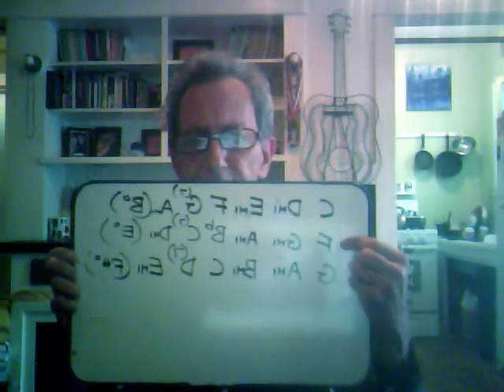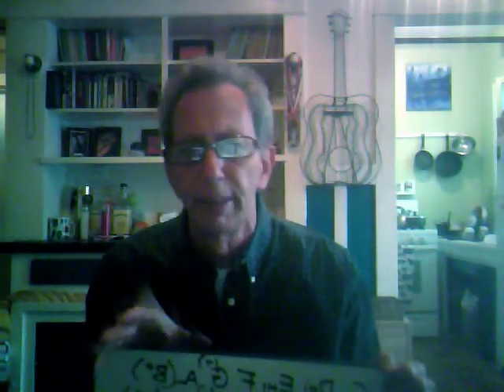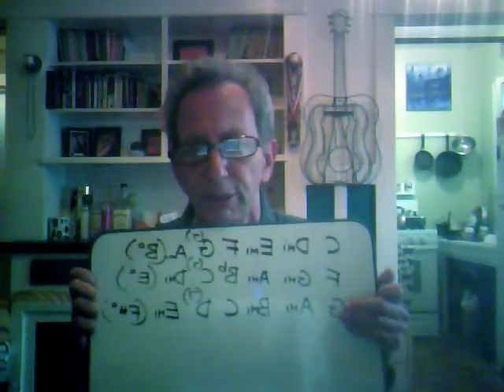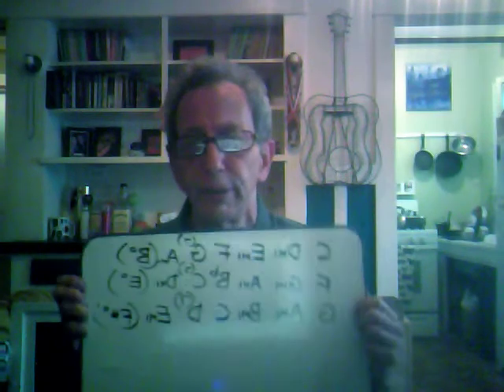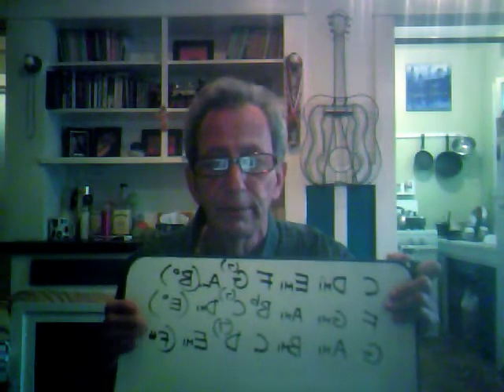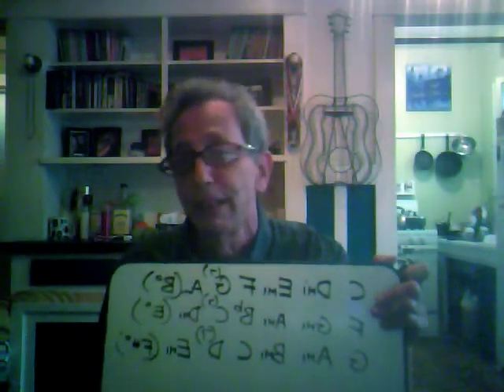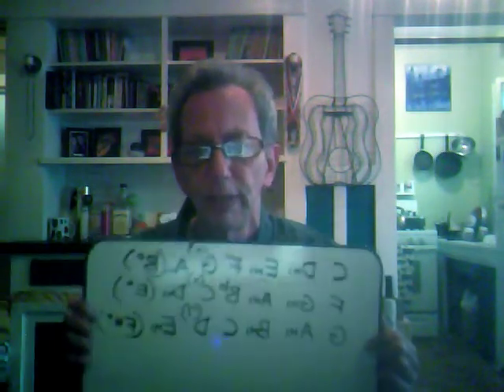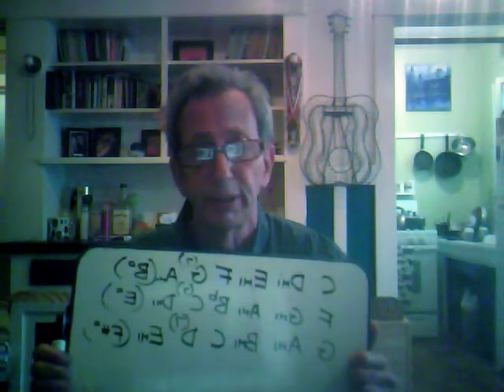09f. Mode Indicators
A way to discover what mode a piece of music is in by using as few chords as possible.